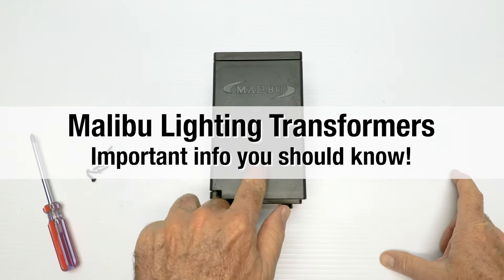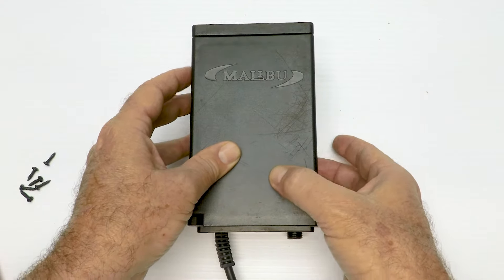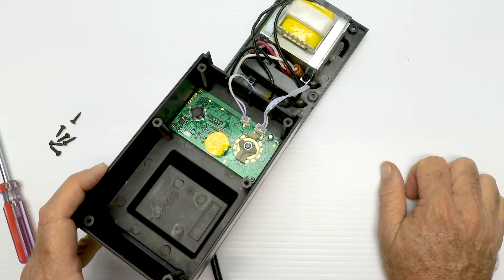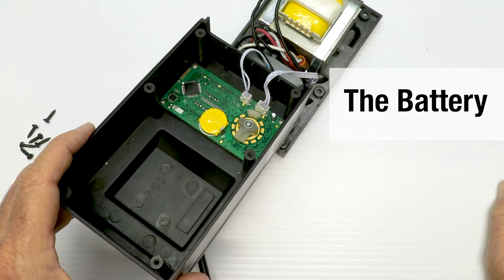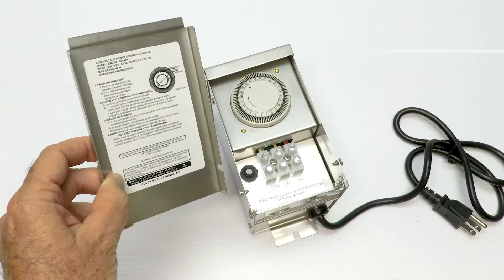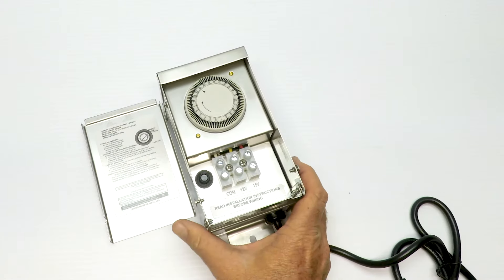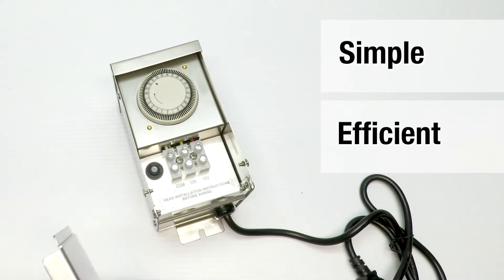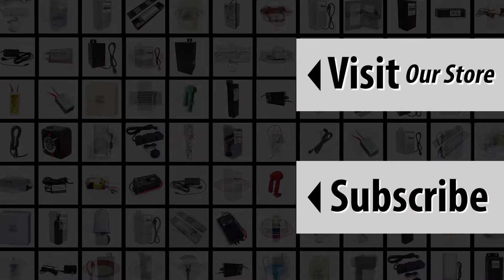1 Big Reason Why Your Digital Malibu Lighting Transformer is Failing by Total Outdoor Lighting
Malibu Lighting went out of business in 2014 and from our understanding their digital low voltage transformers were made up until that time. You can still find these transformers in the market for sale but there is one issue causing these magnetic transformer to fail. Join us as we unfold the mystery 🤔